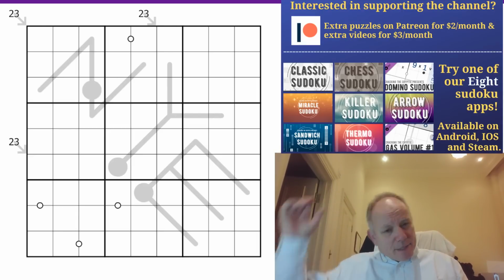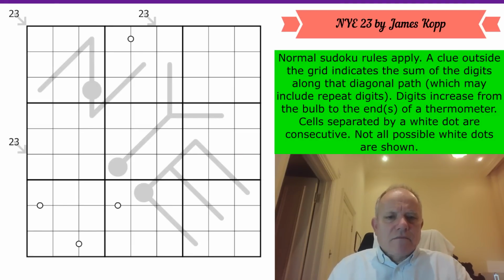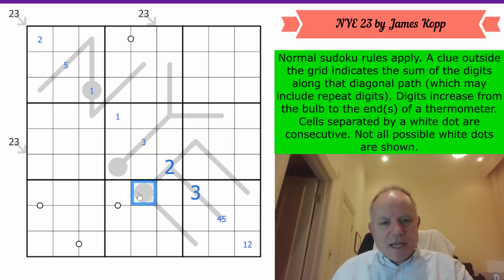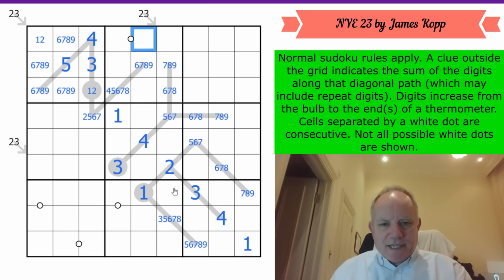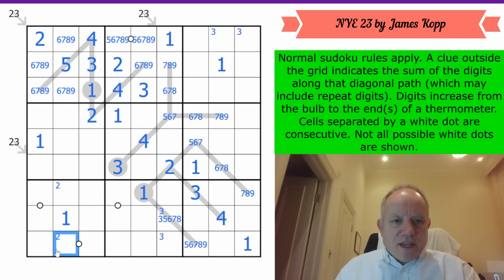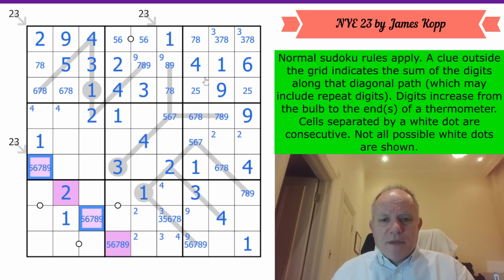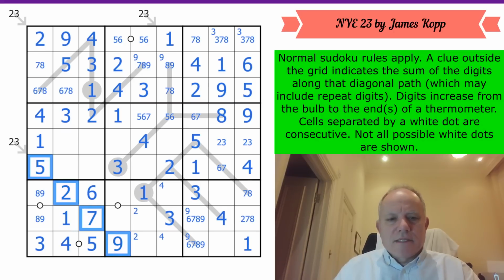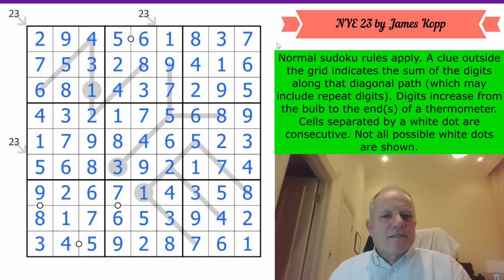New Year's Eve ... All Over Again!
Normal sudoku rules apply. A clue outside the grid indicates the sum of the digits along that diagonal path (which may include repeat digits). Digits increase from the bulb to the end(s) of a thermometer. Cells separated by a white dot are consecutive. Not all possible white dots are shown.

▶ NEW GAS pack ◀
Now available: our GAS pack with brand new Genuinely Approachable Sudoku puzzles by clover!, Philip Newman, and Sam Cappleman-Lynes, an in-app purchase from the (free) Cracking the Cryptic app. In that app you also get a free pack of puzzles by Prasanna Seshadri (one puzzle of each variant of our existing apps), a FREE celebratory pack of 23 puzzles in celebration of our reaching 500k subscribers, and can purchase DOMINO SUDOKU, a pack of 100 handmade puzzles (60 available currently, 5 added each month until it reaches 100) by some of the best constructors in the world.

Also: seven videos of Simon and Mark solving the 500k pack puzzles in live streams. See the playlist to get to them.

This is a collection of sudoku puzzles based on modifier cells (such as doublers, etc.) Complete the introductory section of five puzzles and send in the correct result by January 20 to be entered into the prize drawing, or complete the whole set to have your name read out on the channel. Also, still open until January 10, the “sudoku event of the year (or maybe even the century!)”, the first-ever sudoku hunt created by Phistomefel, based on hybrid puzzles combining sudoku with pencil puzzle variants. Send in the correct entries to have your name read out on a video.

▶ OUR APPS ◀
or search for Cracking the Cryptic and the app name on your favourite app provider: Classic, Killer, Chess, Miracle, Thermo, Arrow, Sandwich, Domino and GAS (brand new!)◀

▶Credits◀
Music: Tim McCaskey (Guitar) or Lucy Audrin (Piano) or Riffclown plays Mozart's Sonata no 16 ("Sonata Facile"), and Mark’s outro music by Riffclown.
Logo: Melvyn Mainini